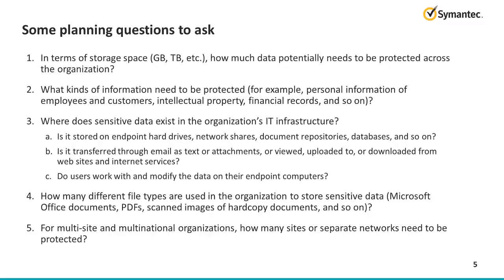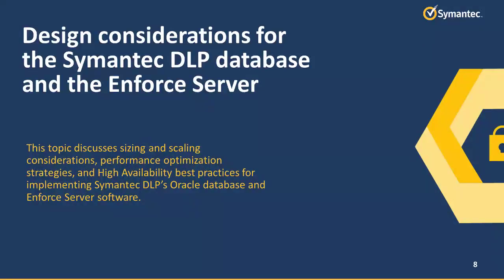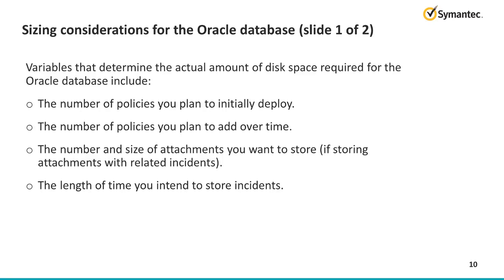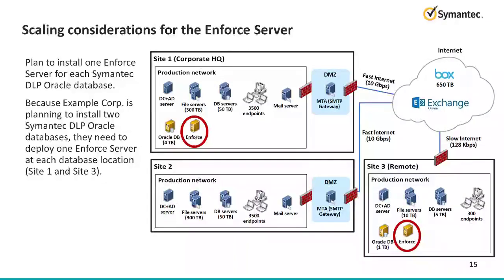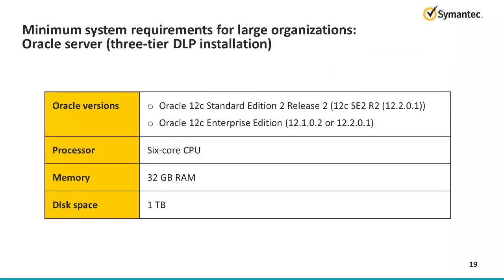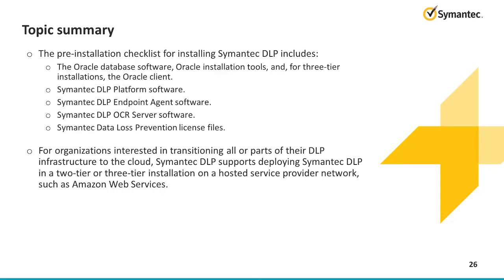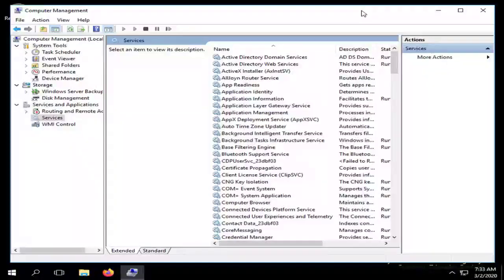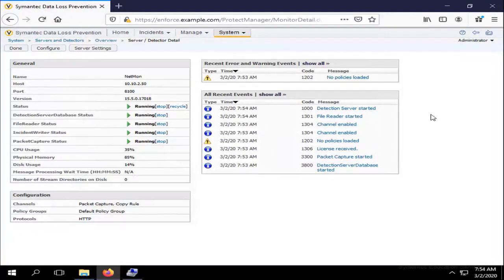4.2 Symantec DLP 15 7 Designing and Implementing a Symantec Data Loss Prevention Installation